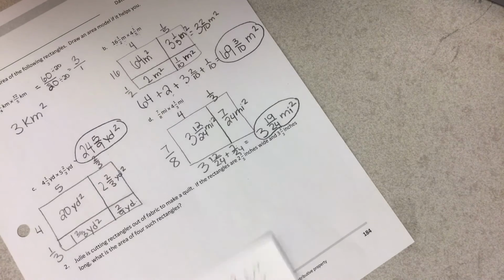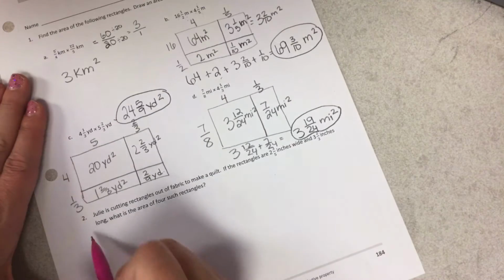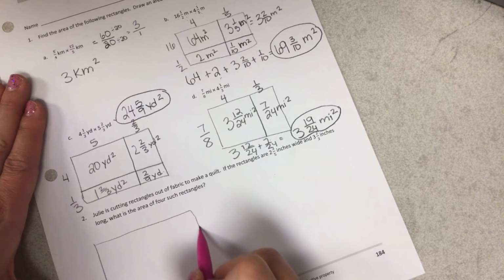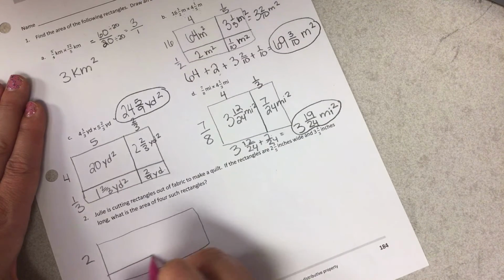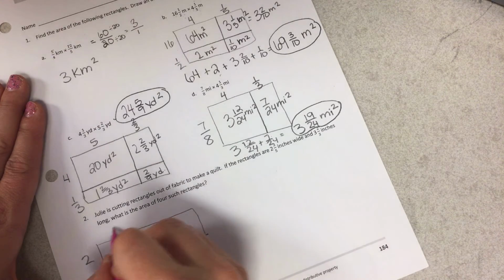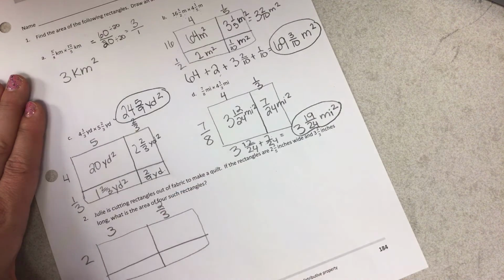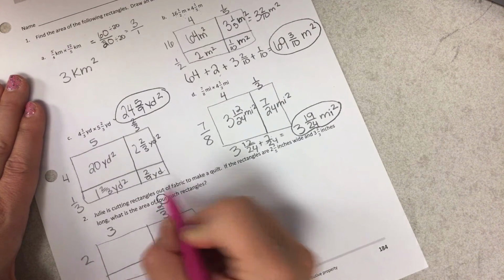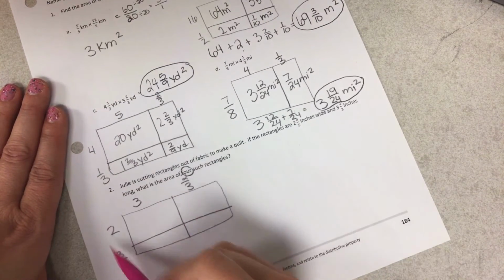Module5 lesson13 p1